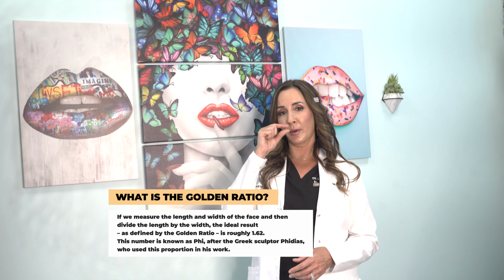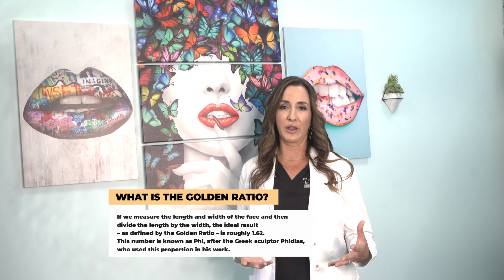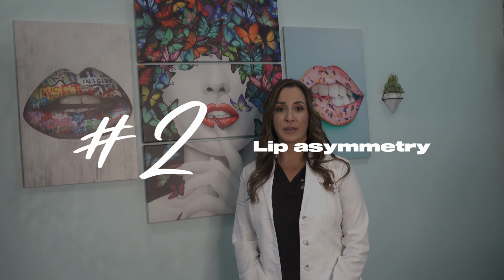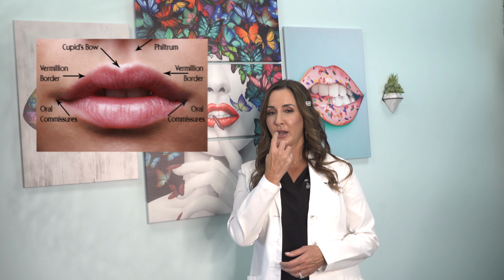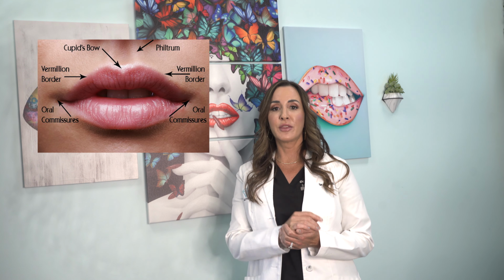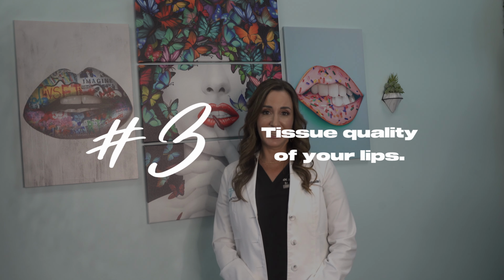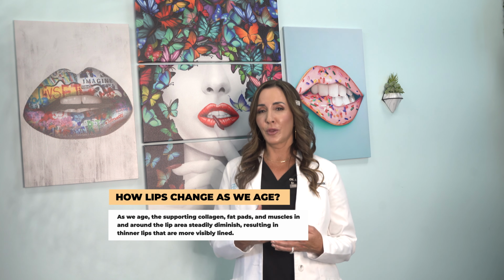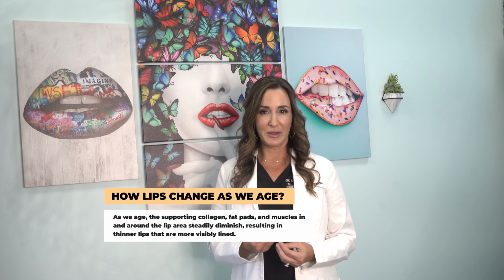Know your lips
Here at HTB, we customize and use over 30 different lip techniques to help you achieve your dream lip goals.

Get your New Year, New Lips from Dr. Amanda Holden or from one of our Advanced Injectors!